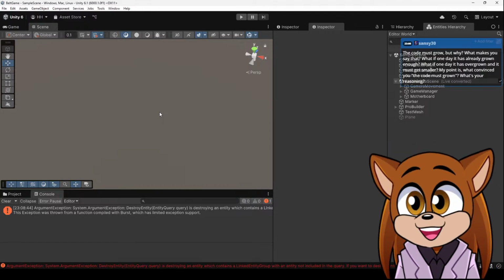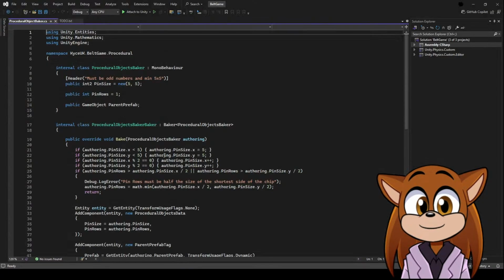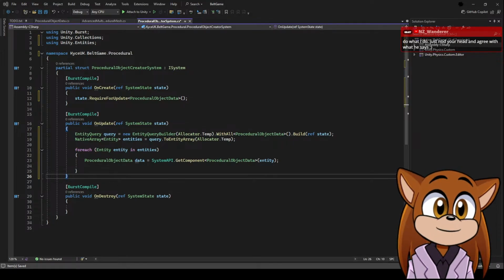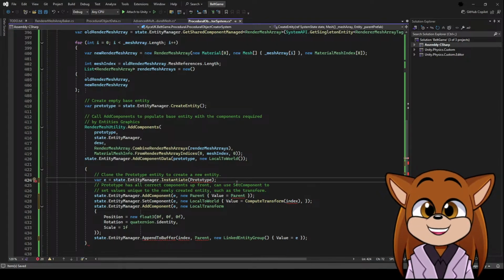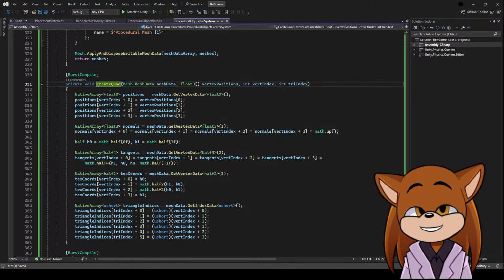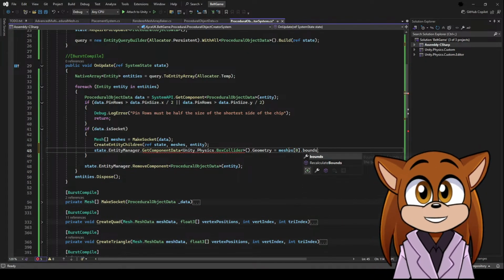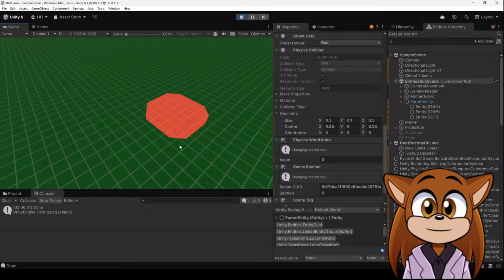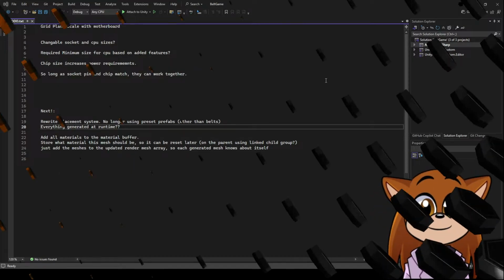【UNITY DEV】 The Code Must Grow, Updating to 6.1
Unity is a cross-platform game engine developed by Unity Technologies, first announced and released in June 2005 at Apple Worldwide Developers Conference as a Mac OS X game engine. The engine has since been gradually extended to support a variety of desktop, mobile, console, augmented reality, and virtual reality platforms. It is particularly popular for iOS and Android mobile game development, is considered easy to use for beginner developers, and is popular for indie game development.

Chat Commands:
!rings - Check how many rings you have to spend, rings are earnt by watching the live streams

!thefun (500 rings) - Knuckles is having The Fun, are we?
!invisahog (500 rings) - Make me 'almost' disappear.
!hellothere (100 rings) - Obi-Wan Kenobi's iconic line.
!kaboom (500 rings) - Marvin the Martian.
!8bit (500 rings) - Make my avatar 8 Bit.
!froggy (500 rings) - Play a clip of a froggy missile exploding Sonic, from Sonic Prime
!hatethathedgehog (500 rings) - Play a clip of Robotnik saying "I Hate That Hedgehog", from Sonic Frontiers
!serious (500 rings) - Play a clip of Sally asking Sonic to be serious, from SatAM
!squirrel (500 rings) - I get distracted a lot, Play a clip of Dug getting distracted, from Dug Days (Disney's UP!)
!yawn (500 rings) - I get tired and end up yawning a lot. So Sonic can yawn with me.

Chat rules are simple:
English please, I don't have issues with other languages, but I can't respond as I only speak English.
Be nice to other viewers. Don’t spam or troll.
Freedom of speech does not make you immune to the consequences of that speech.